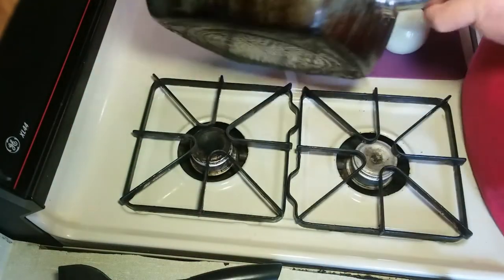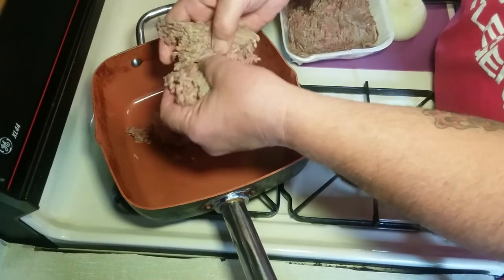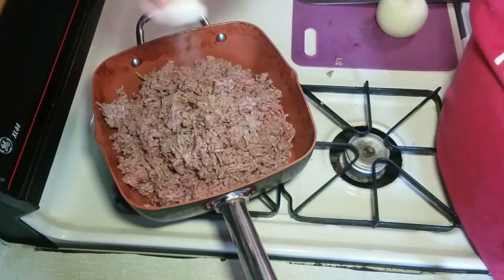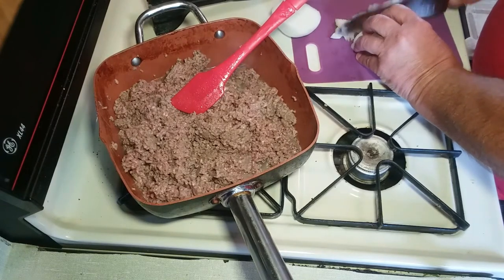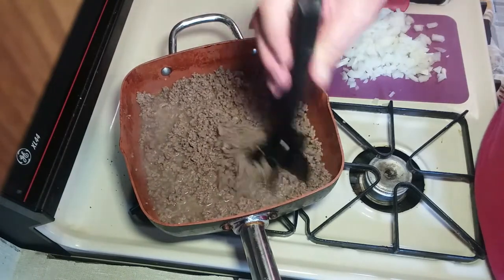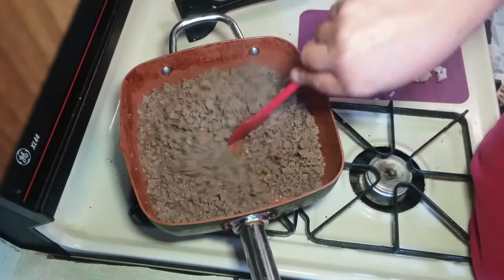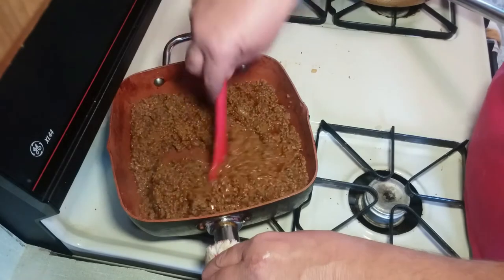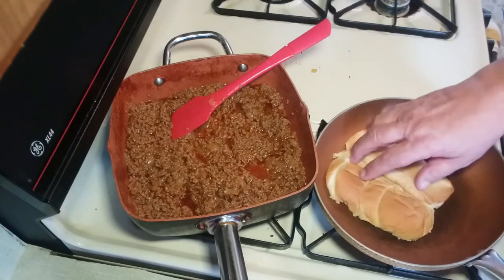Made Rights: Quick and Easy Ultimate Country Comfort Food How To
In the North they call 'em Bar-B-Ques. Some call 'em Sloppy Joes. Here in Midwest farm country we call 'em Made Rights - not like the franchise of a similar name, but the best darn fast food, farm style comfort food you'll find anywhere. And so easy to make!

Here's the ingredients:
3 lbs. of ground beef (I prefer 80%) browned. Salt & pepper to taste
1 medium - large onion, chopped
1Cup Tomato Juice (not sauce)
3/4 Cup Catsup
1 Tablespoon Worschestershire sauce
up to 4 Tablespoons flour as needed.

That's it!  put it together according to the video and enjoy!